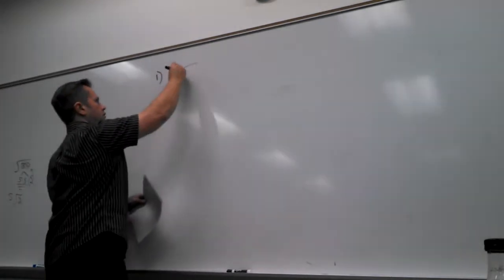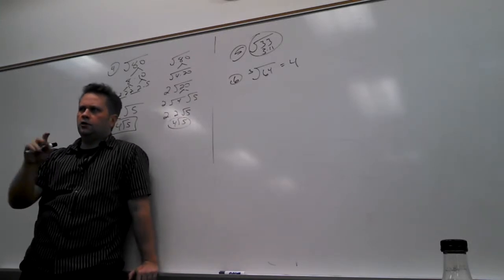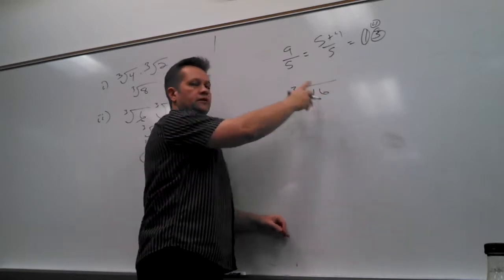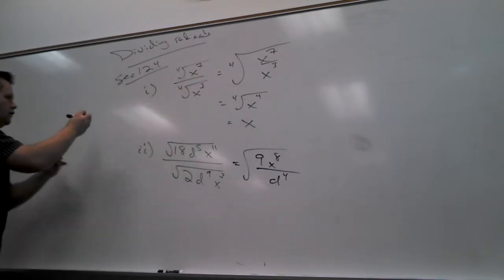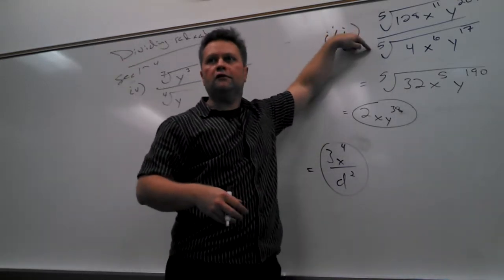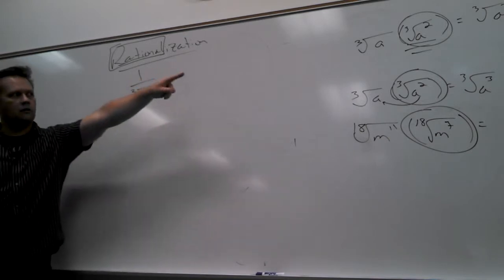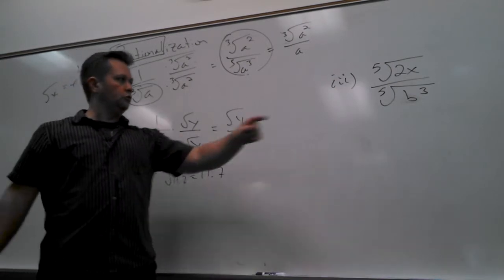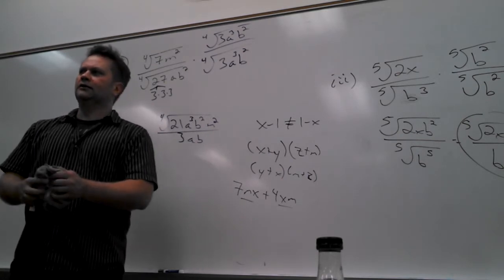Math 103, Jan 14 Lecture, Part 1